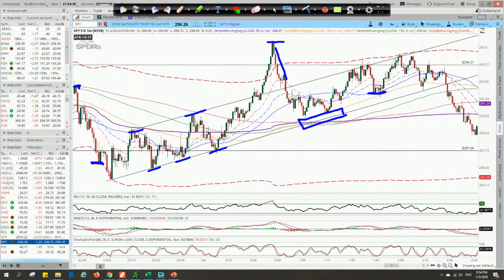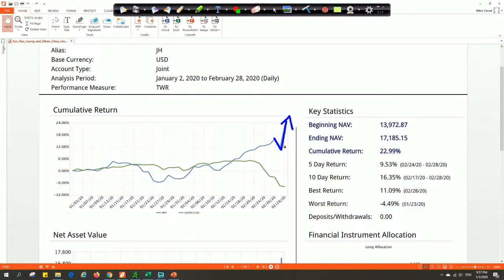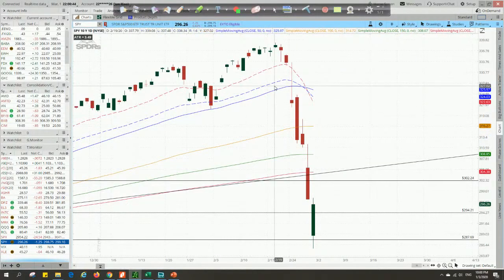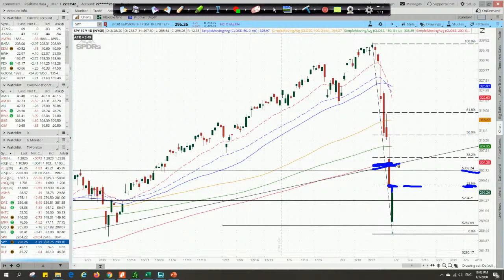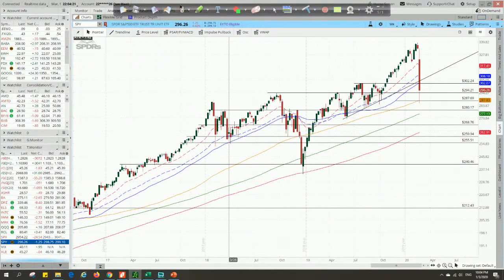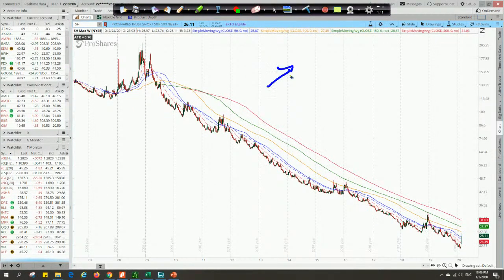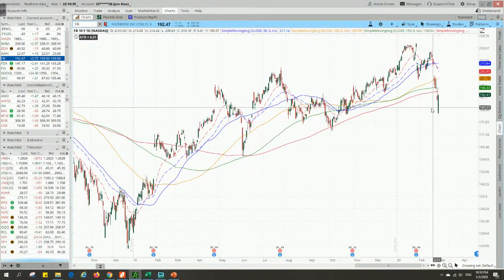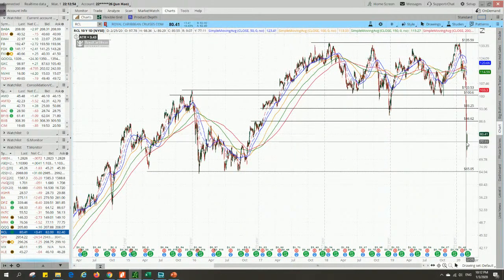LIVE PART 2: How I Protected my Portfolio during this HUGE Correction | Market Review & Analysis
In this live stream, we will be going through how to we weathered the steep correction that happened last week and our thought process behind it.

Most importantly, we will be revealing important numbers and the key levels to watch out for next week, for both scenarios of a continued correction or a recovery rally.

Lastly, we will be giving a brief insight of the deals to look out for next week in the US market.